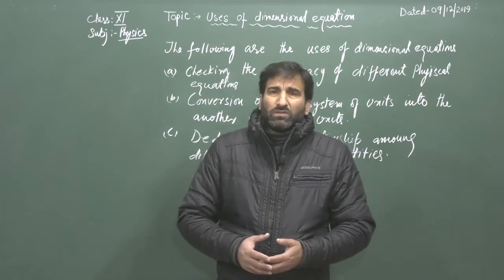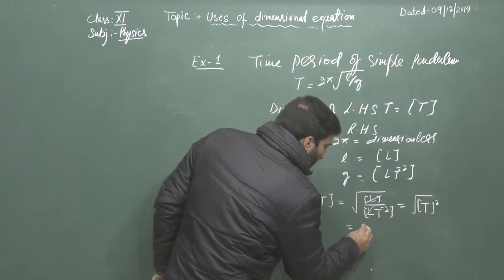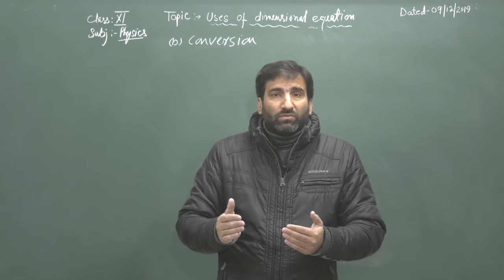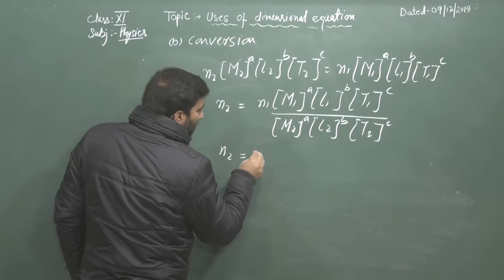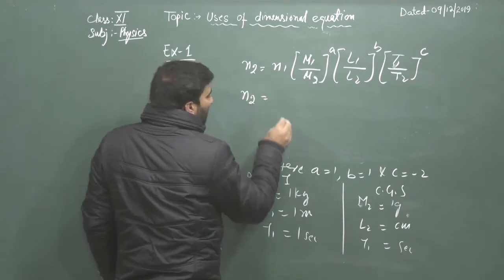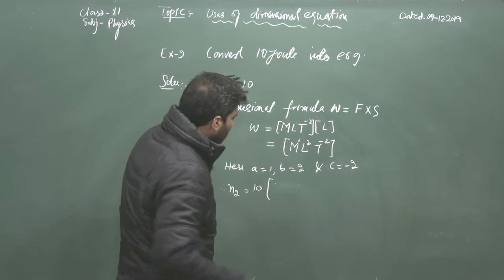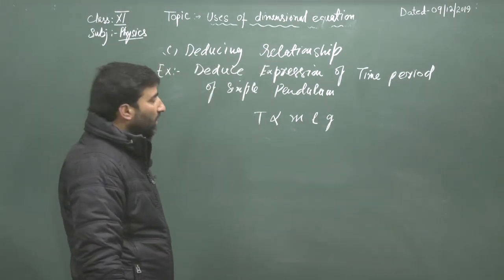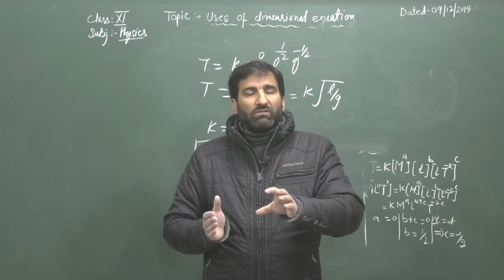Dimensions Of Physical Quantity // Part 3 // Physics // Class 11th